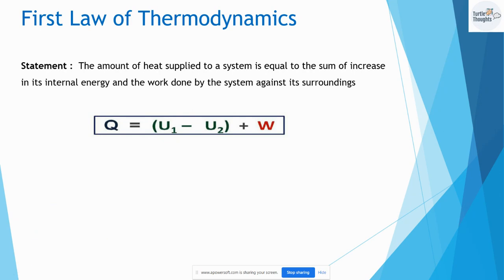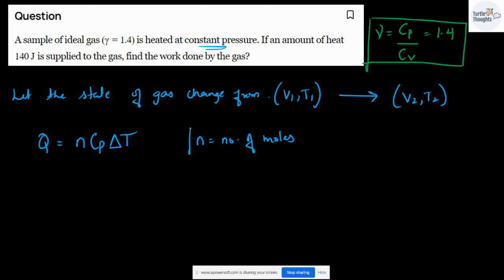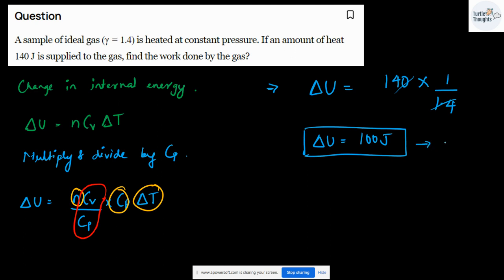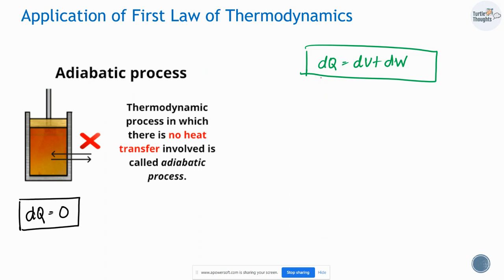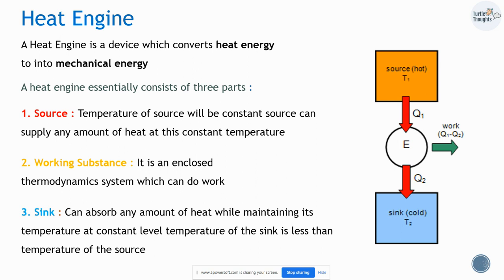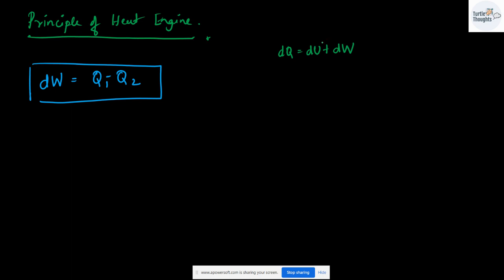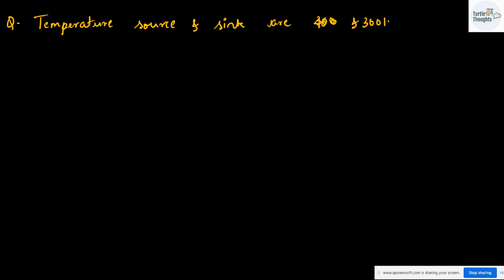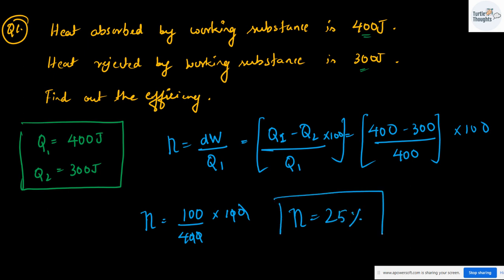11th/I PUC - Physics - Chapter 13 - Thermodynamics (Part 2)